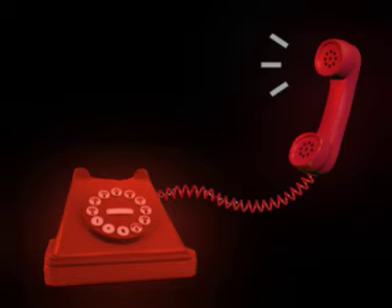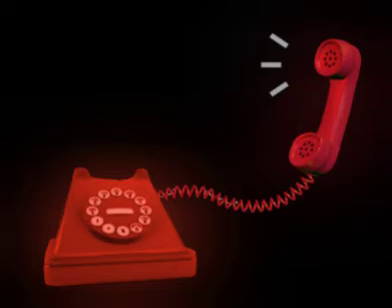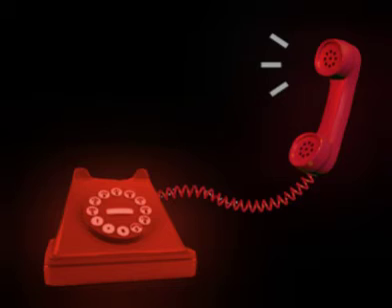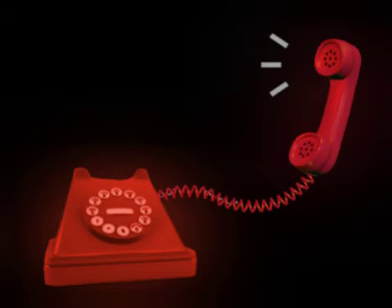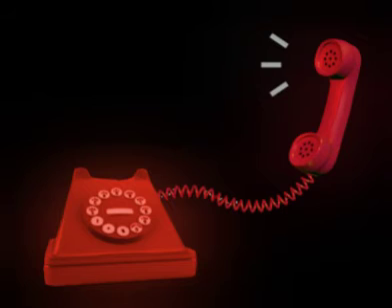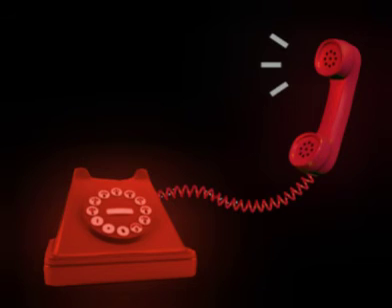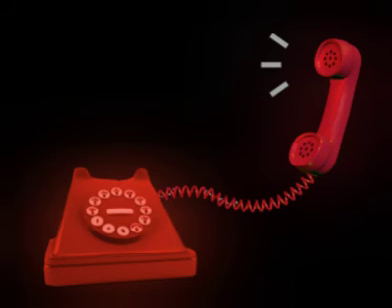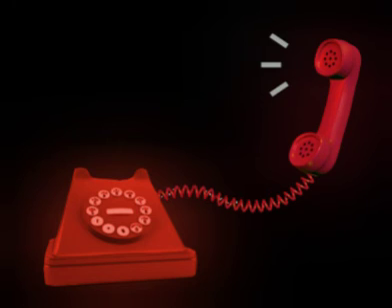Амигос - Телефон (1998)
29/1/2025
la cancion se resolvio
"Телефон "
canción desconocida de origen ruso de los 90s